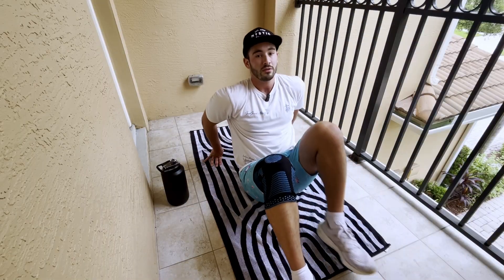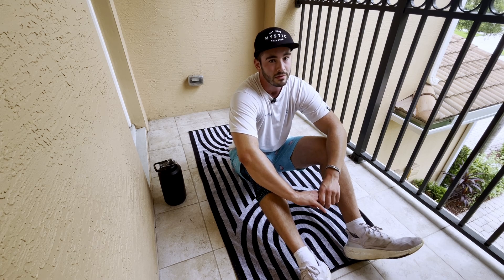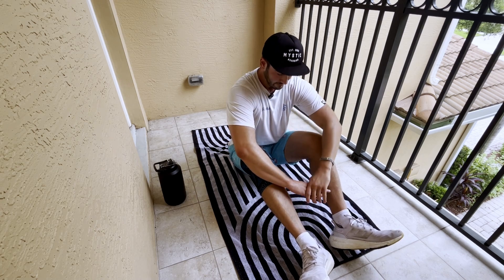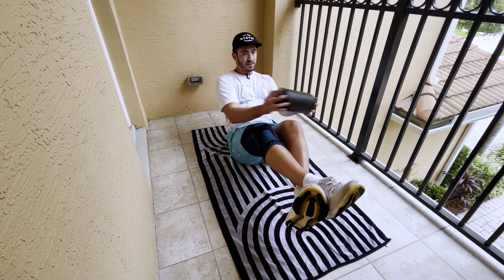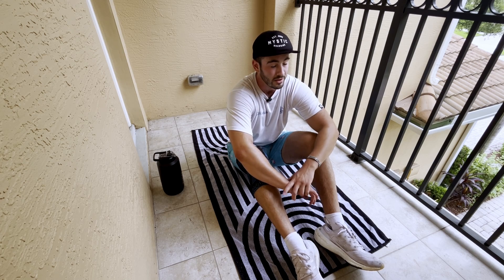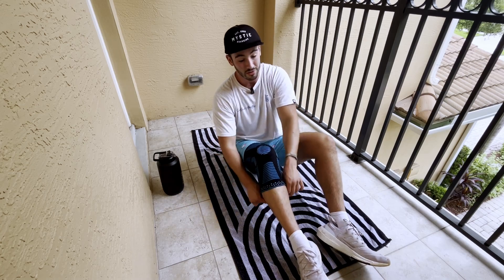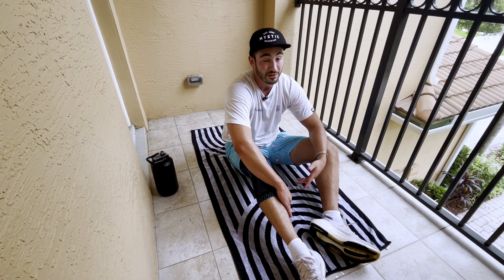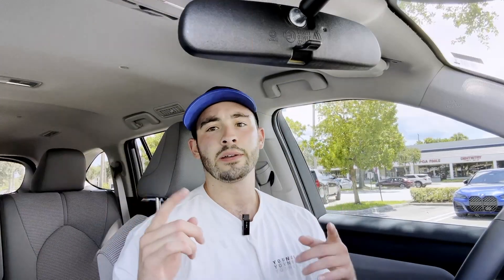Stay Fit on Vacation: Tips to Maintain Your Gym Progress!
These are some of the things you have to do while on vacation to maintain all the progress you have made in the gym!!!

0:00 - Video intro
0:05 - PTW__fitness intro
0:10 -  Day 1
9:52 -  Day 2
11:39 - Day 3
12:24 - Back home wrap up